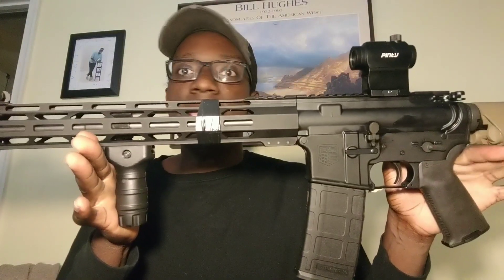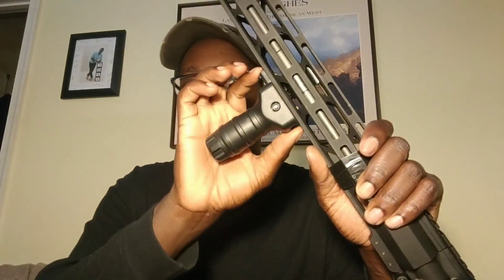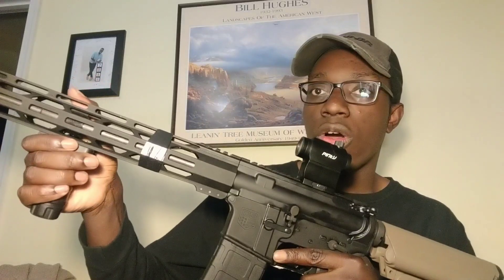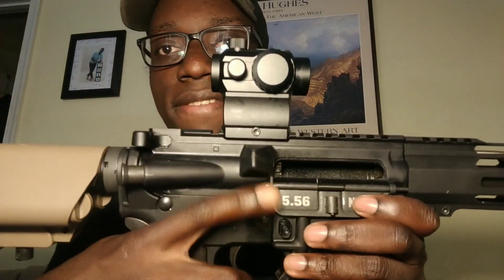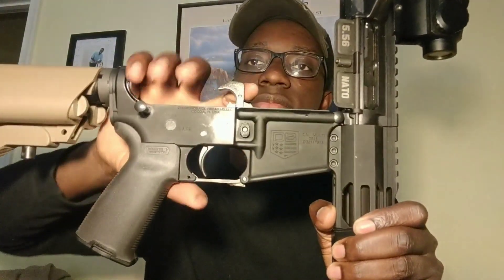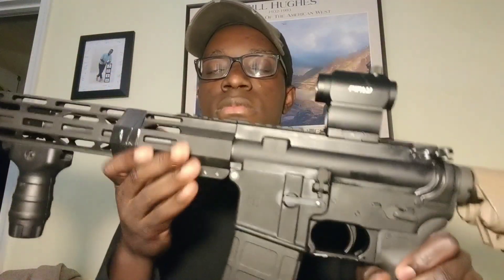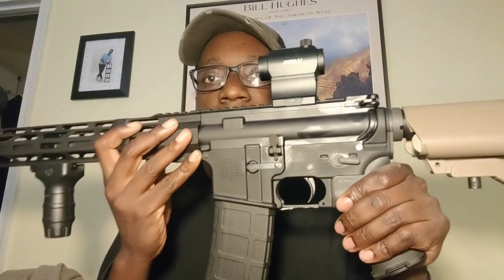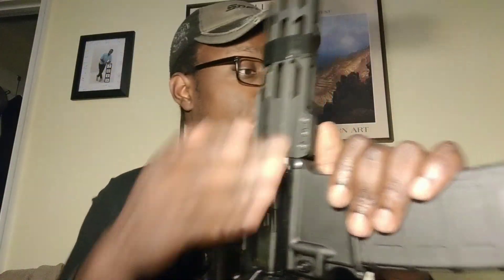Diamondback Ar 15 review ||best budget AR?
Just got my first ar 15ar 15 beginner